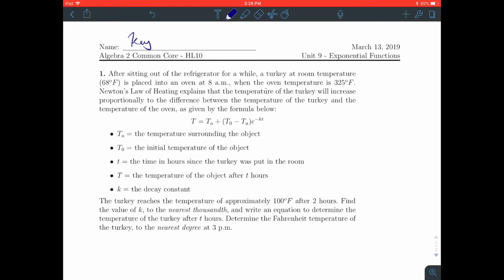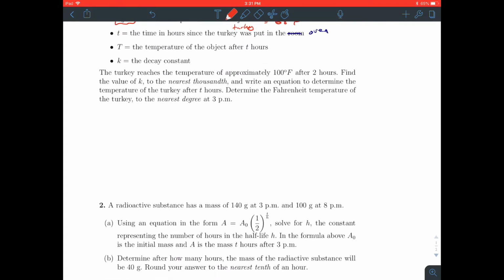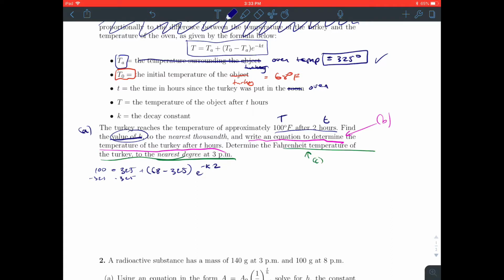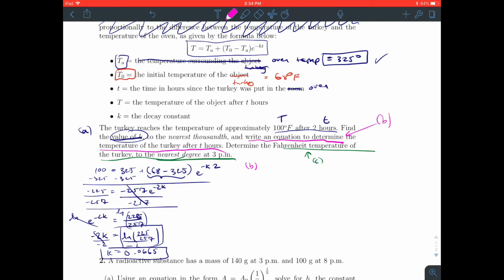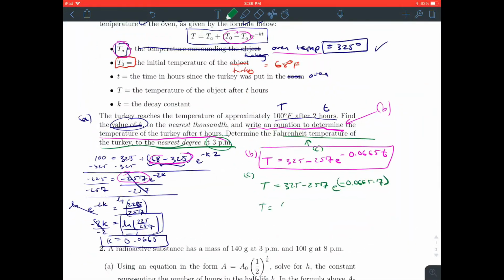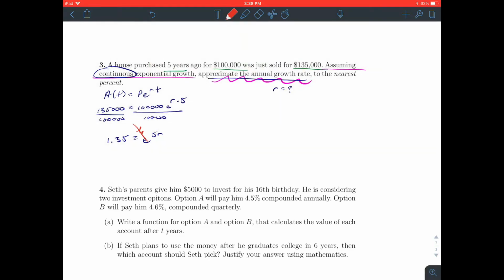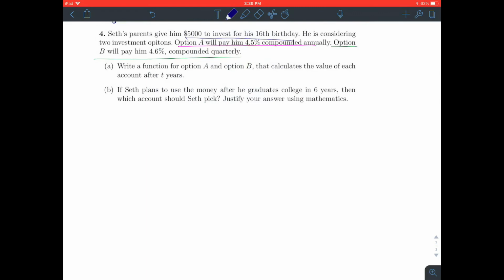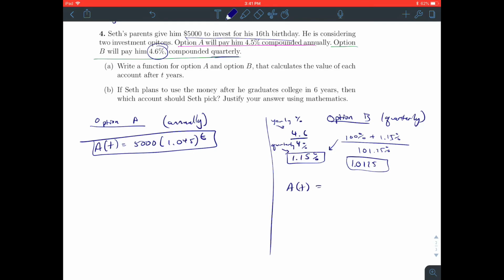A2 - U9 - HL10 Answer Key